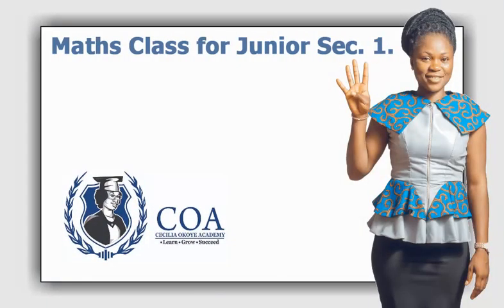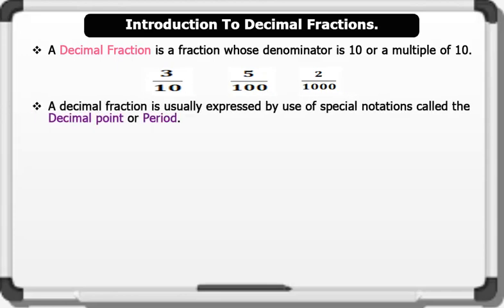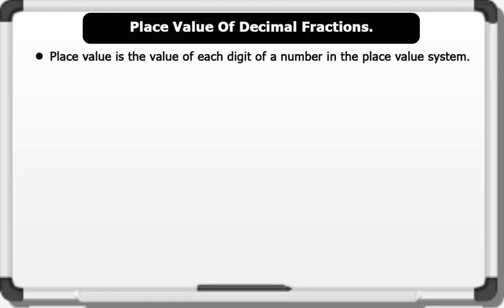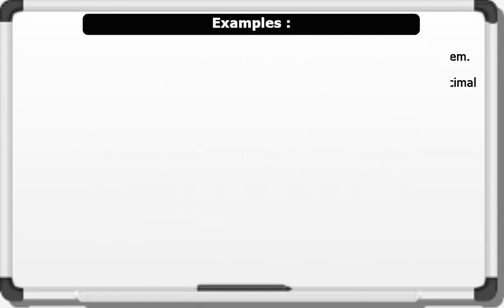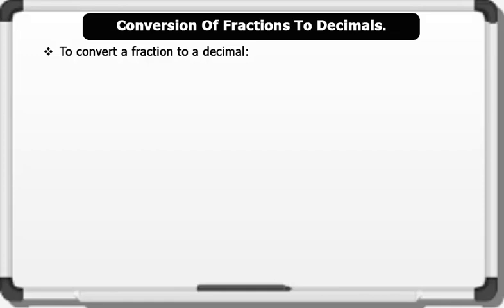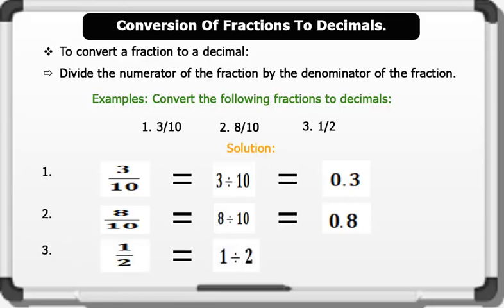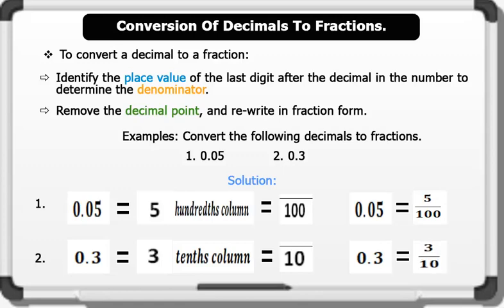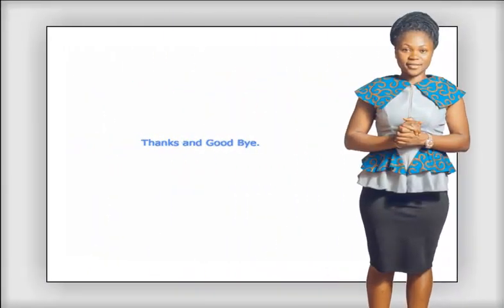JSS 1 Maths Lesson 7 - Decimal Fractions. Like, Share And Subscribe.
JSS1 Maths Lesson 07 Topic - Decimal Fractions.